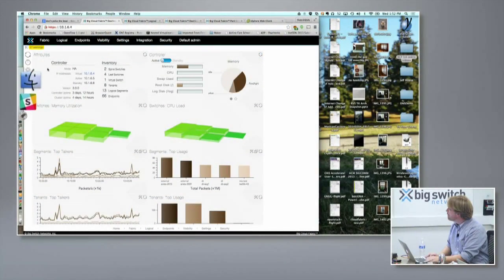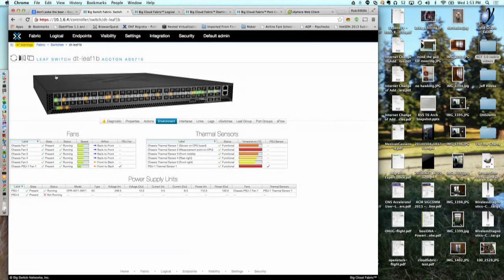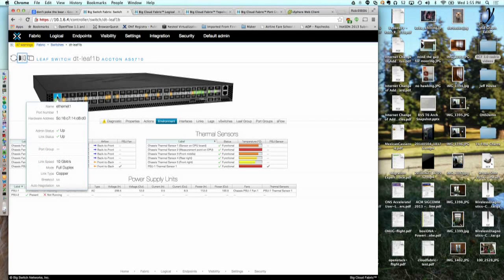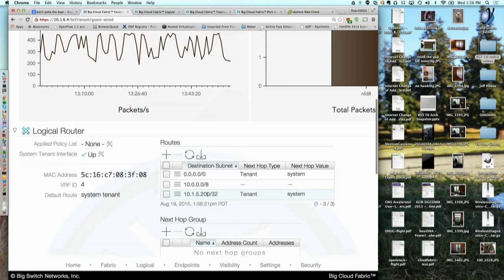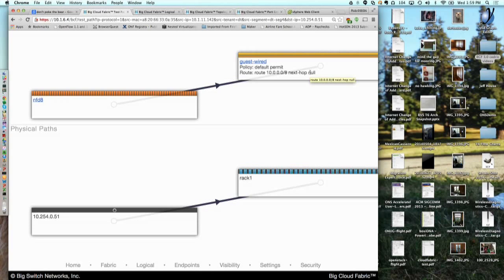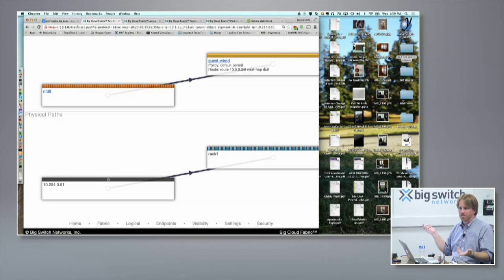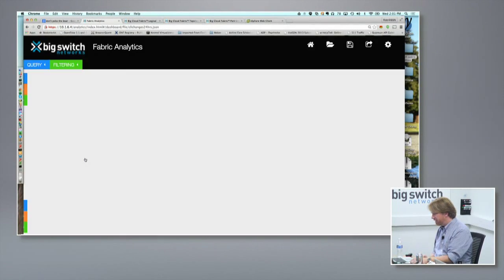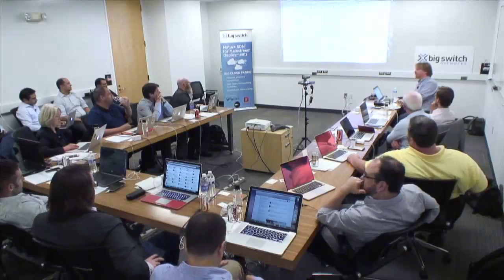Big Switch Big Cloud Fabric GUI Demo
Rob Sherwood, CTO, Big Switch Networks, provides a demo of the Big Cloud Fabric GUI.  Visualizations, both of the physical and logical networks, track statistics across the entire fabric.

Recorded at Networking Field Day 10 on August 19th, 2015.